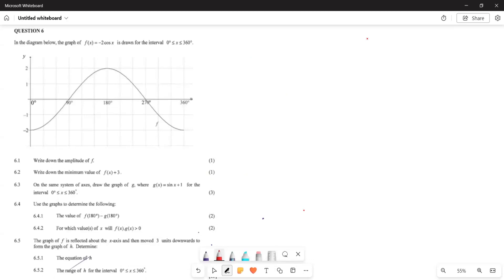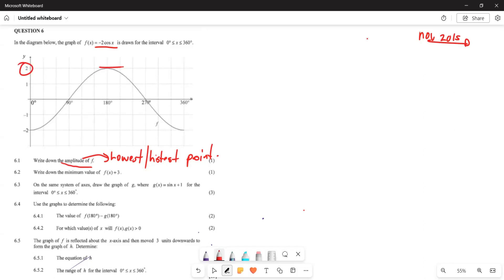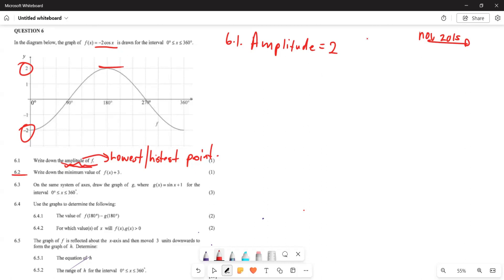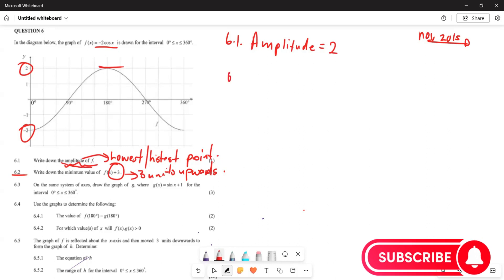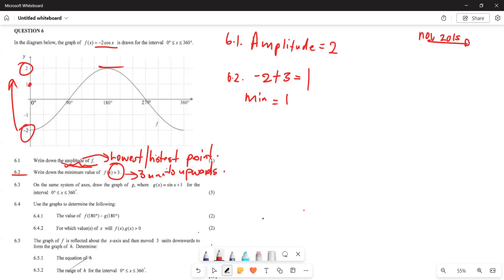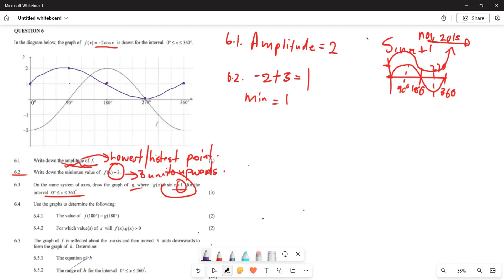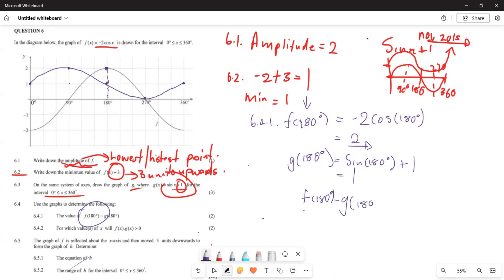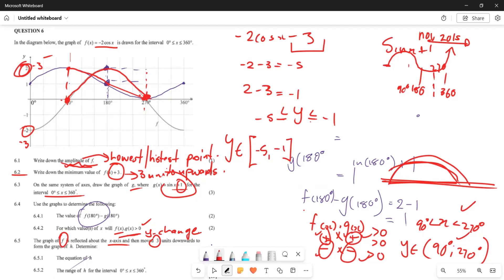TRIG FUNCTIONS GRADE 10 I EXAM QUESTION NOV 2015